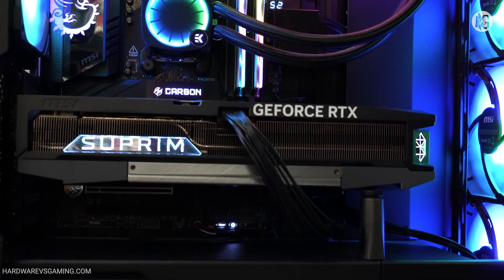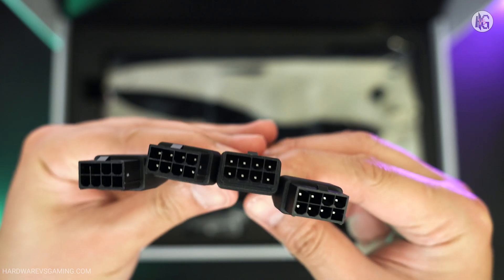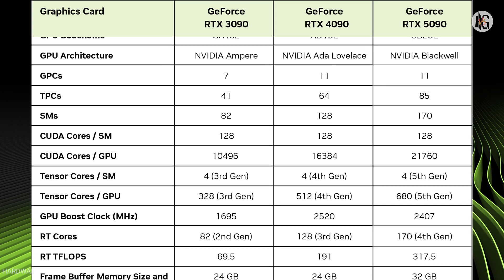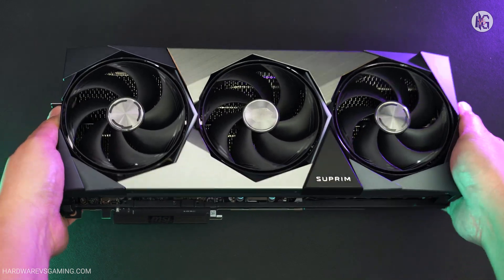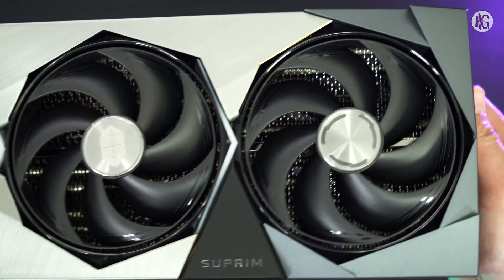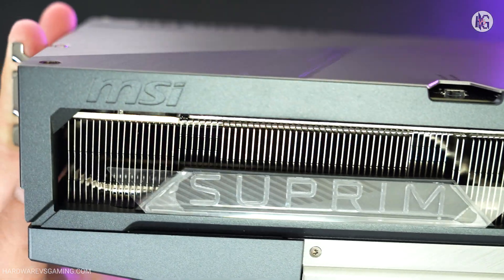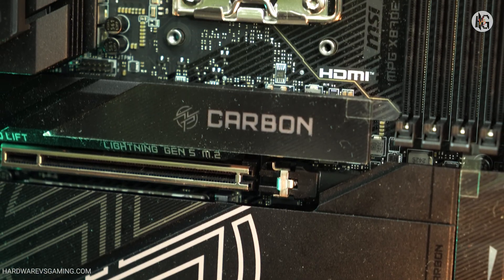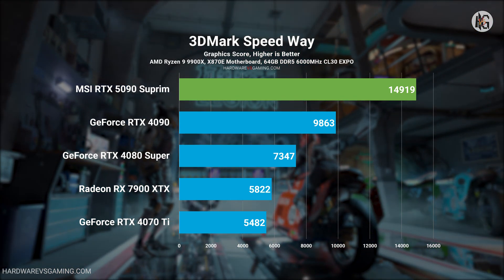MSI GeForce RTX 5090 Review SUPRIM Super Overclock Edition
Shopping options:
MSI RTX 5090 SUPRIM SOC

GeForce RTX 5070 Ti Cards

AMD Ryzen 9 9900X
MSI X870E Carbon WiFi
G.SKILL Trident Z5 Neo RGB DDR5 (AMD EXPO)
Seasonic Prime TX-1600 PSU
AMD Ryzen 7 9800X3D (best gaming CPU)

Today, we are testing and reviewing NVIDIA's latest flagship gaming GPU, the GeForce RTX 5090, based on the Blackwell architecture. I don't have the Founders Edition model, but I do have the MSI GeForce RTX 5090 SUPRIM SOC or Super Overclocked Edition to test and review.

Find out how this monster of a graphics card performs.

00:00 MSI RTX 5090 SUPRIM Unboxing and Specs
05:23 Test Setup and Benchmark Results
09:10 Power Consumption, Thermals and Conclusion